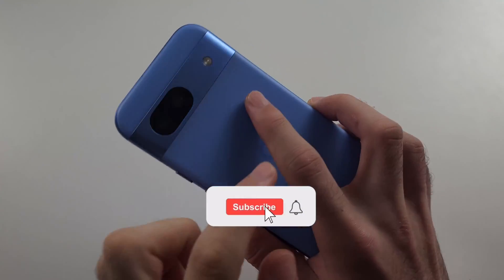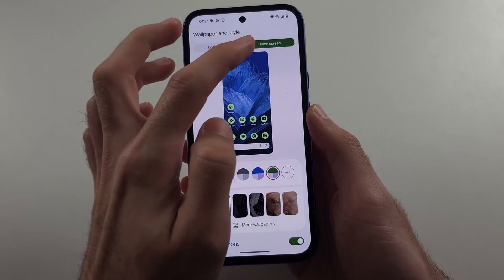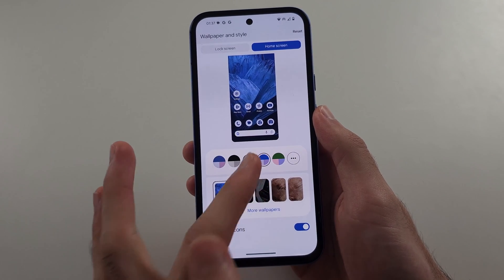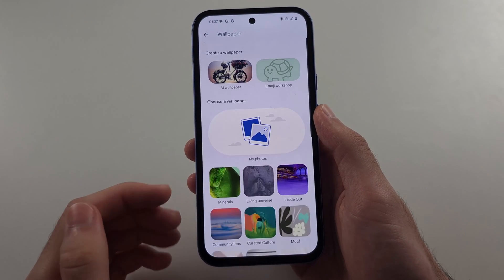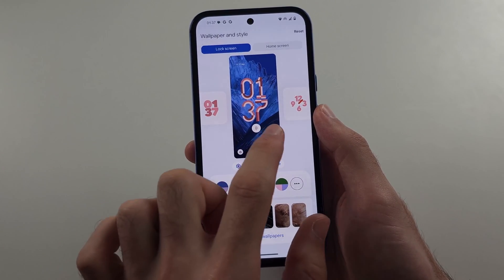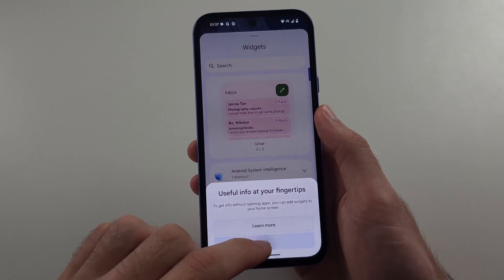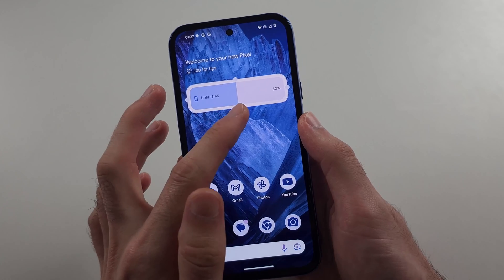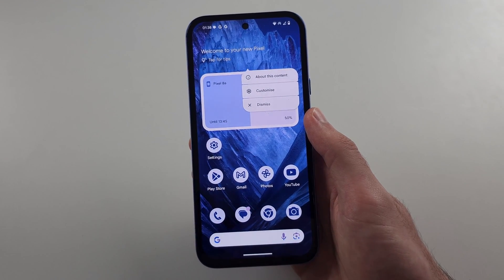How To Customize Google Pixel 8a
Welcome to our guide on how to customize your Google Pixel 8a! In this video, we’ll show you various ways to personalize your device, from changing wallpapers and themes to adjusting app icons and widgets. Follow along to learn how to make your Pixel 8a uniquely yours by customizing its appearance and settings.